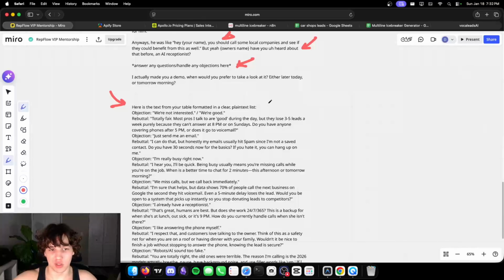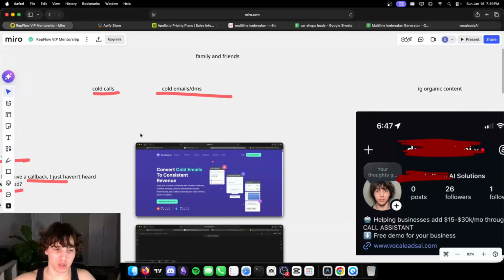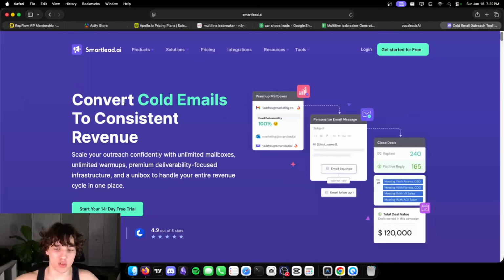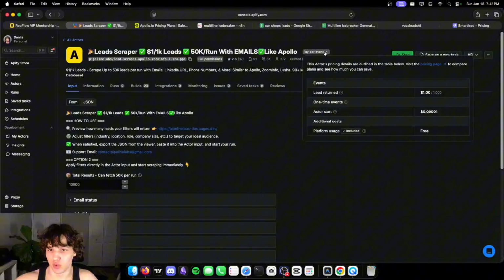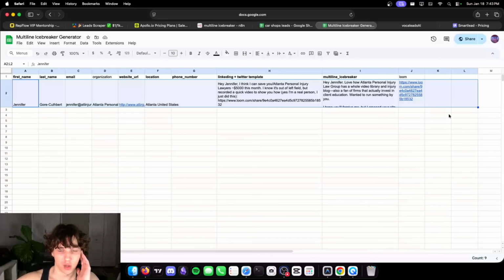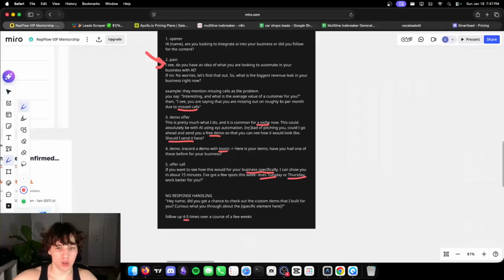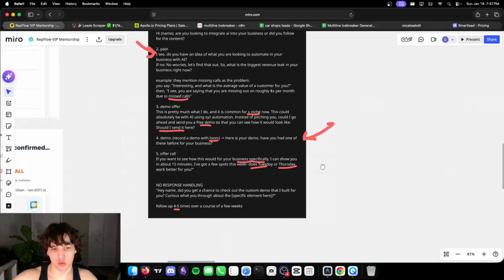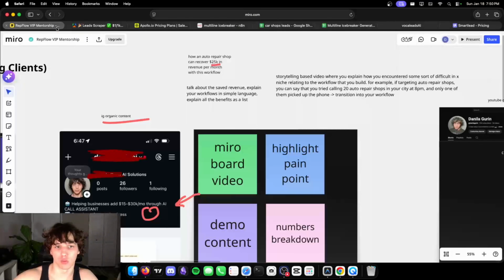The EASIEST Ways to get clients for your AI Agency FAST